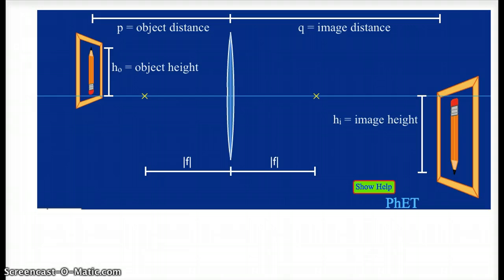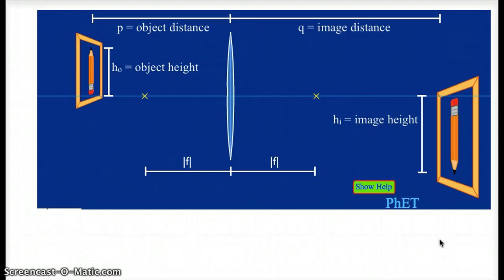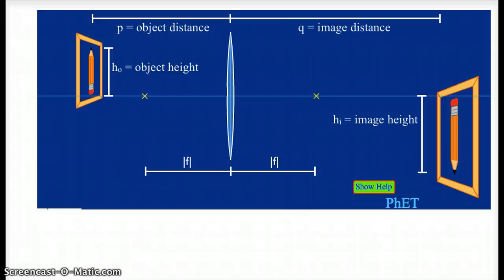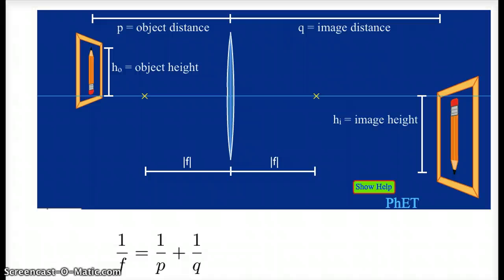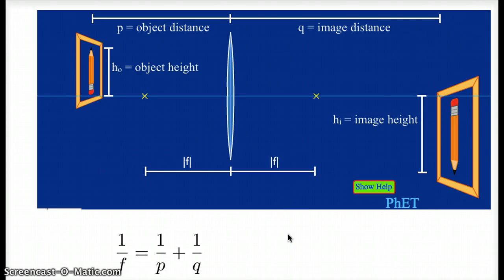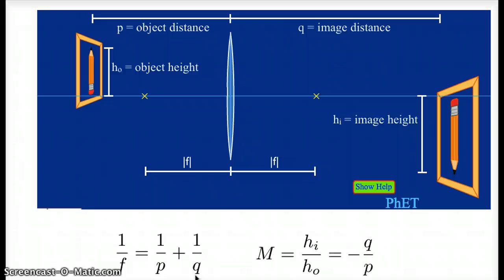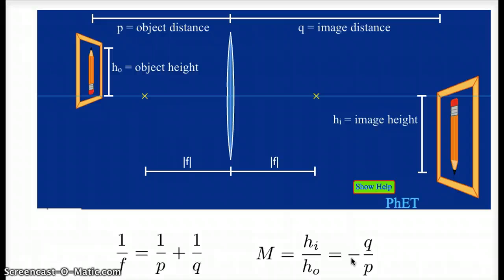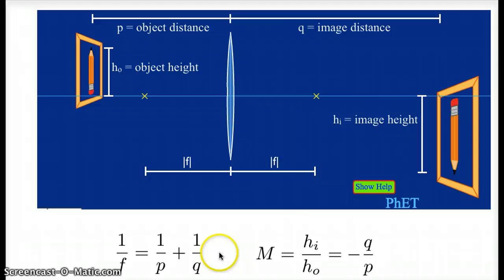Lens equation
Description of the lens equation and the equation for magnification.